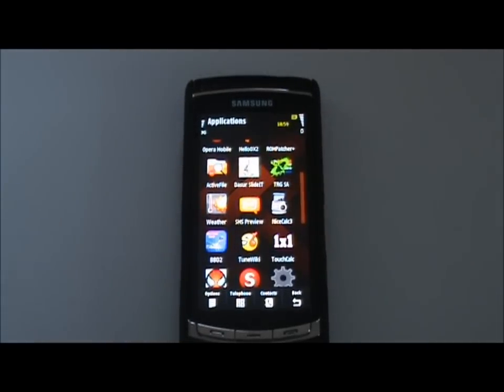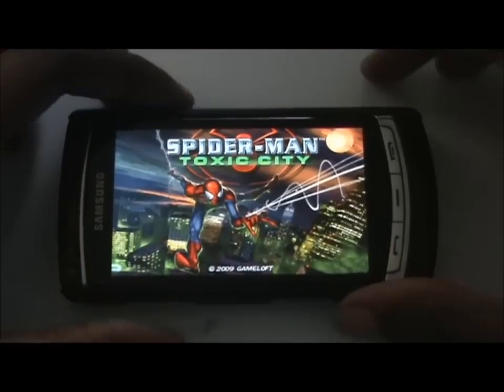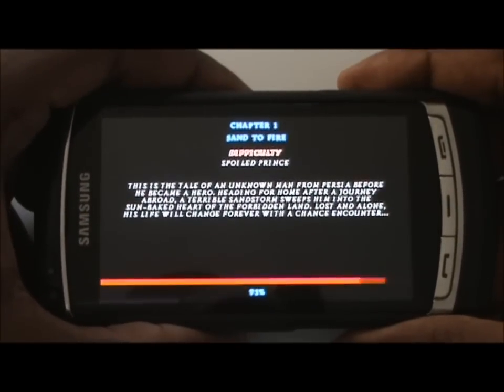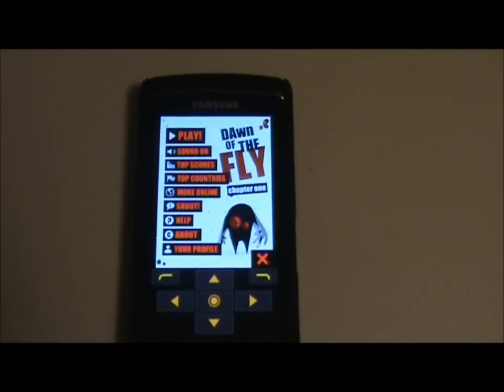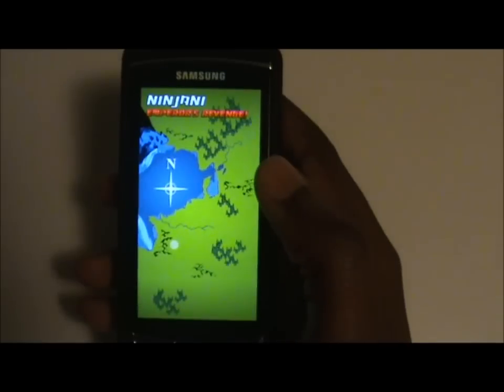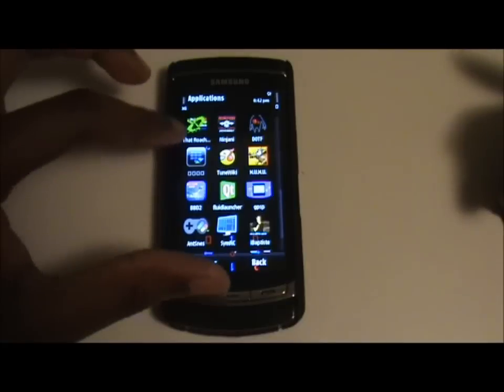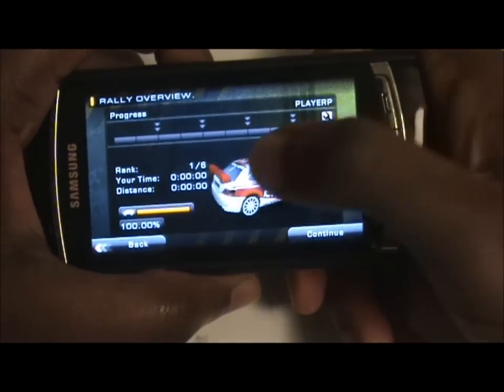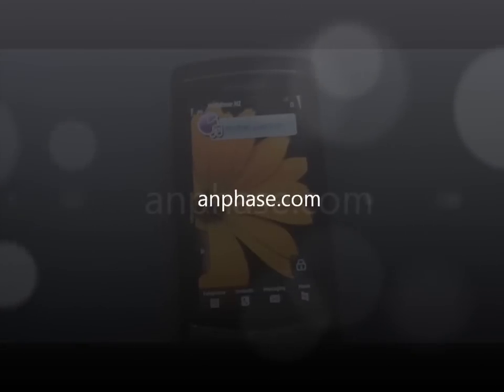Cool Applications for s60v5 on the Samsung i8910 pt. 4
This is the fourth in a series of videos were I'll be exploring applications for s60 5th Edition. Part 4 is all about games. I start by exploring games from Gameloft HD then I move on to some free titles by Break Design. You can get more info and download links at my The applications are compatible with all s60 5th edition phones except for Rally Master Pro which requires more powerful devices. Besides the Nokia N8, all other s60 Nokia devices currently on the market are incapable of running that game.